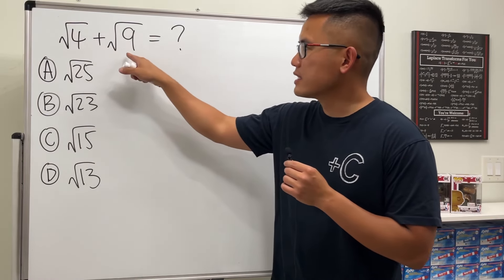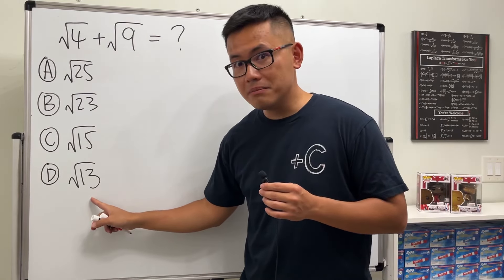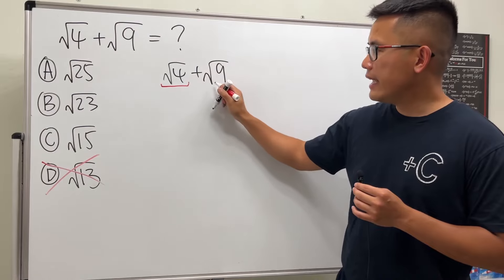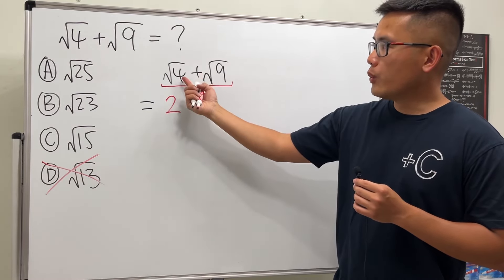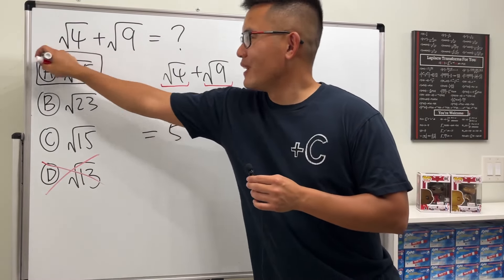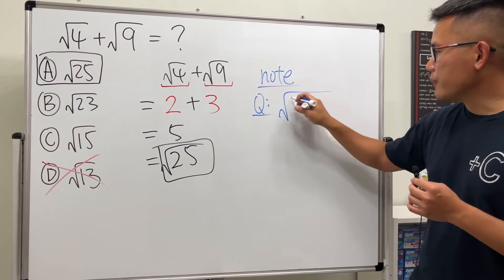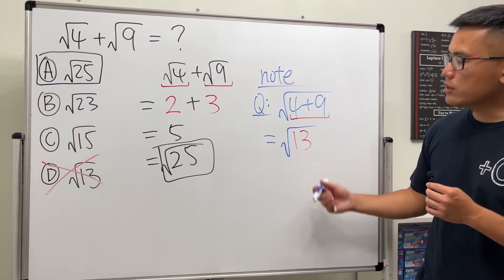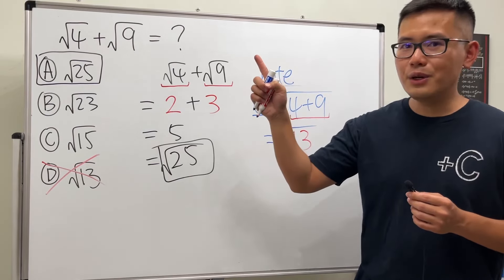sqrt(4)+sqrt(9)=? math square root basics!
Evaluate basic square roots! sqrt(4)+sqrt(9)=sqrt(?), no tricks needed but be careful. This problem is suitable for practicing for SAT math. don't get this square root question wrong (no tricks here)